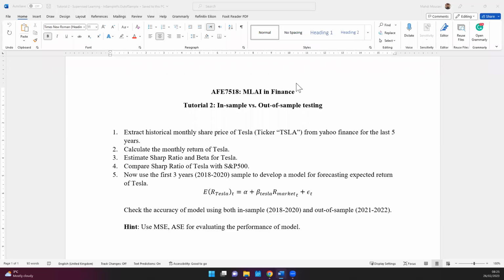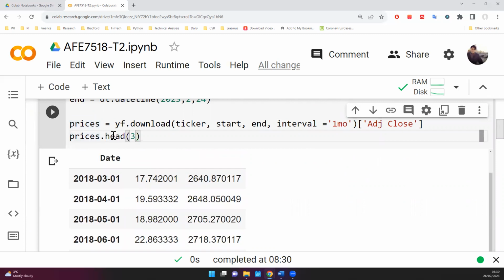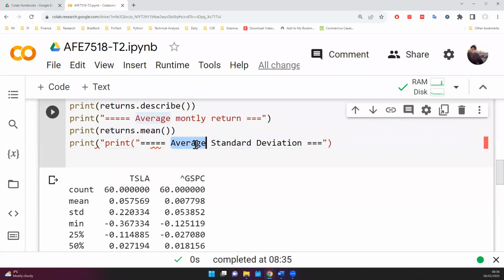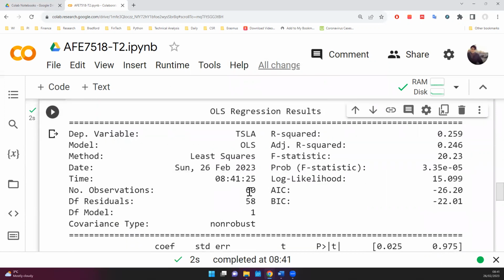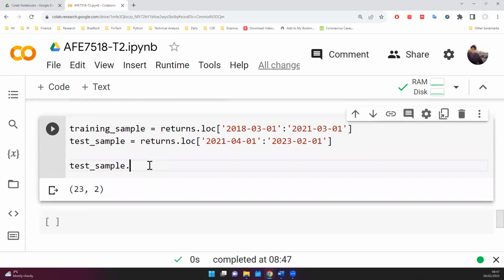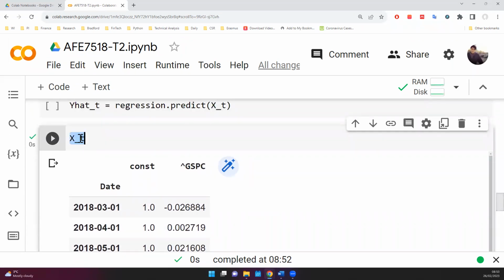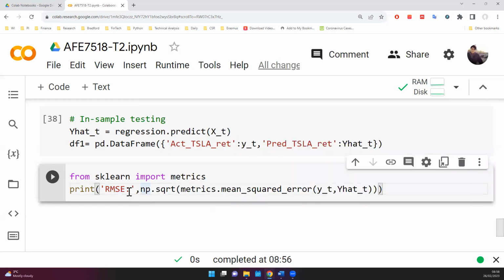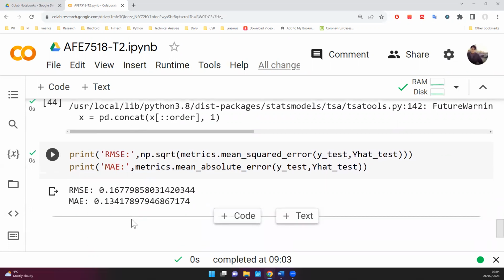Estimating Stock Return : In-sample vs out-of-sample testing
This video explains how to use the CAPM model to estimate the return of a company.